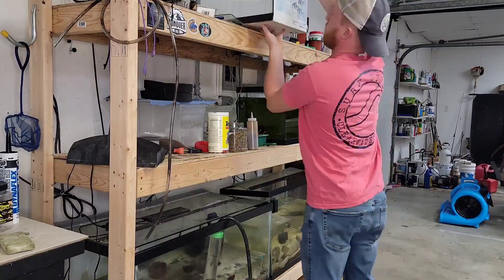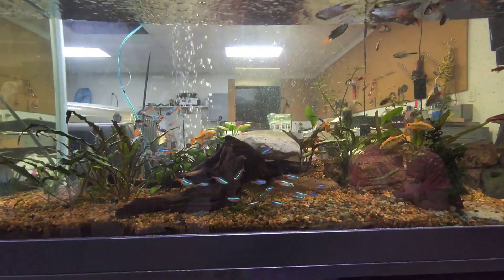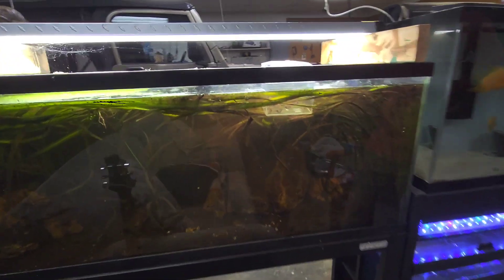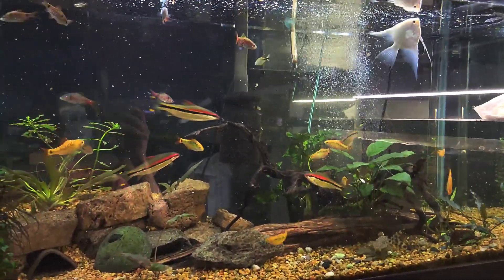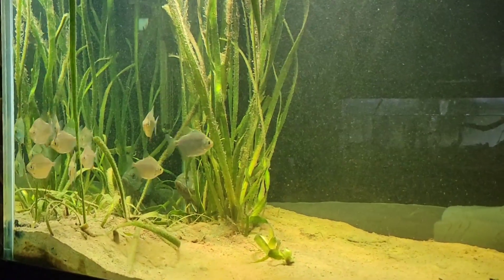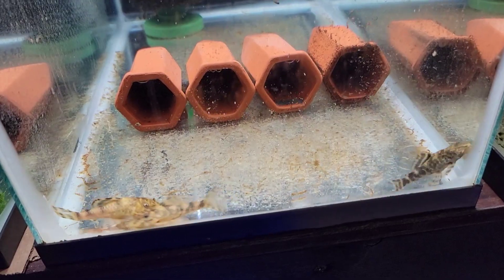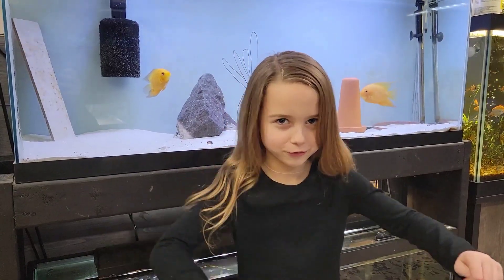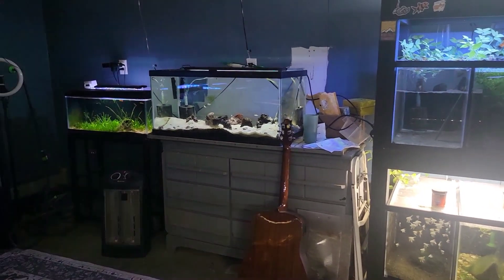What Did I Do Now?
Capturing every event in the fish room is impossible for times sake. However my commitment to you is to take you along my journey in building and perfecting my fish room so I want to at least give you snippets of what has been happening in the fish room. Enjoy!